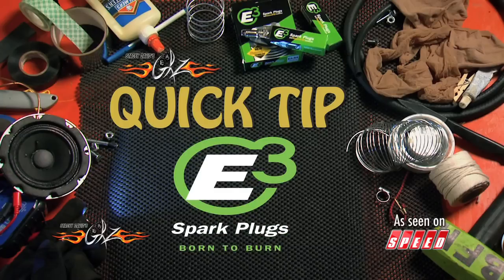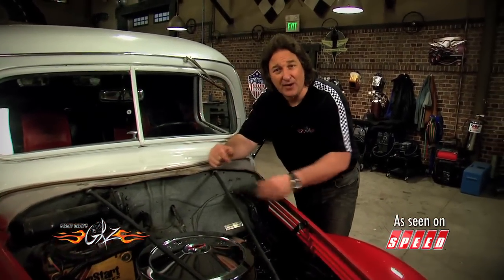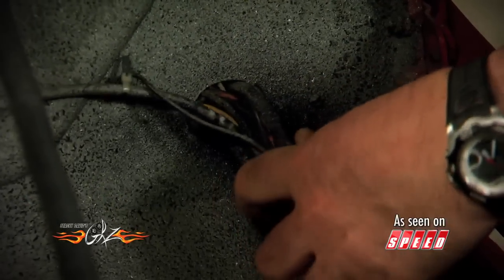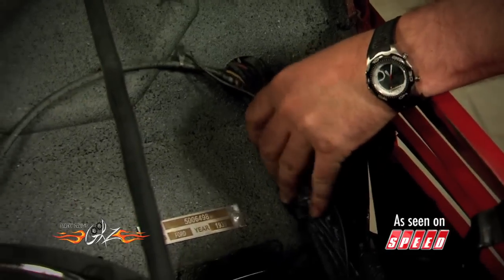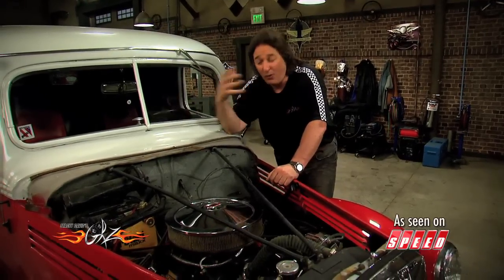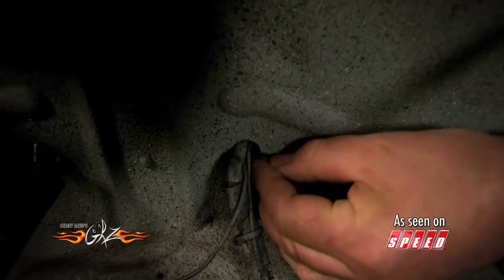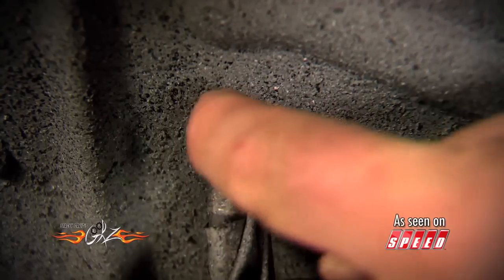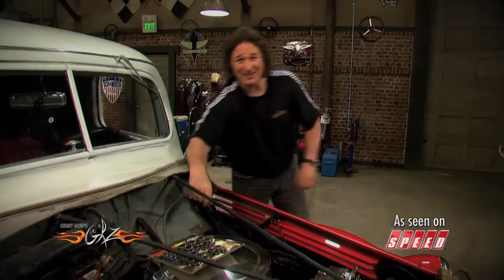Stacey David's GearZ Quick Tip - Replacing Rubber Grommets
Stacey shows you a simple way to add or replace rubber grommets to your project.